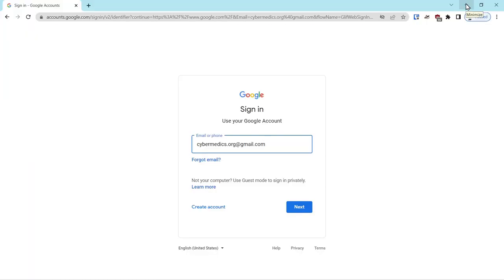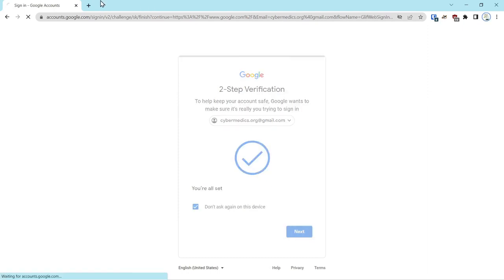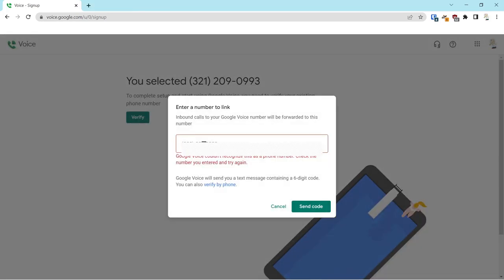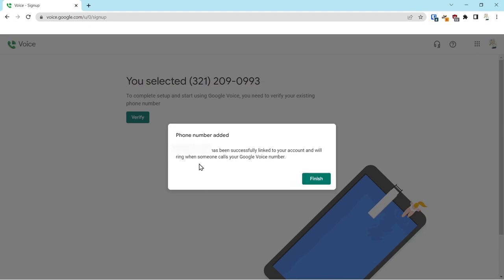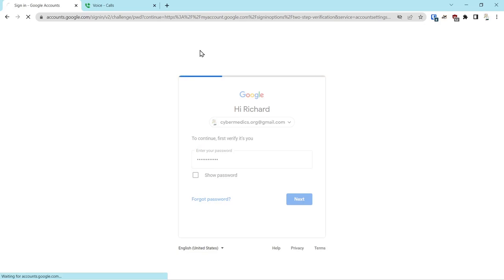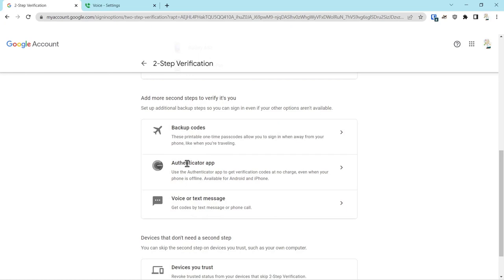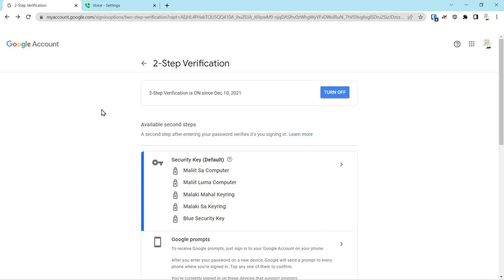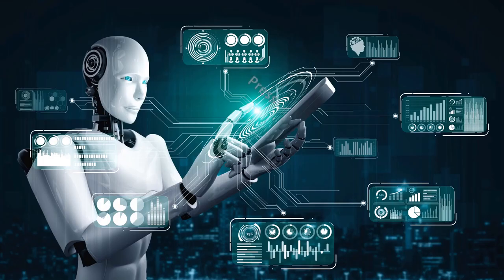Google Voice: The Secret Weapon for Account Security (Tutorial)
Ditch the Phone, Level Up Your Security!  In this video, we'll show you how to:

➡️ Get a FREE Google Voice number (GVN) for rock-solid account authentication. Forget insecure SMS, GVN texts are encrypted!
➡️ Pair your GVN with a FIDO security key for ultimate defense against hackers and SIM swaps. ️ Bye-bye phone number worries!
➡️ Lock down your Google account with a strong password, stronger 2FA options and even going passwordless with passkeys! ️.  Double the security, double the peace of mind.

Stop worrying about phone number fraud. Use your secure GVN for ALL your financial accounts!

Here are some additional tips for using a GVN to secure your financial accounts:
1) Do not share your GVN with anyone, except for the financial institutions that you need to provide it to.
2) Use a strong and unique password for your Google account, and enable strong 2FA.
3) Keep your Google account software up to date.
4) Be careful about what links you click on in emails and text messages.

By following these tips, you can use a GVN to protect your financial accounts from fraud and other security threats.

Time Codes:
00:00 Intro
00:58 Select Google Voice Number (GVN)
01:51 Verify GVN
03:04 Contact CyberMedics.Org
03:14 GVN & Gmail Account Security
04:50 Don’t Recommend Cell #
05:08 Link GVN to Financial Accounts
06:06 Request for User Experience